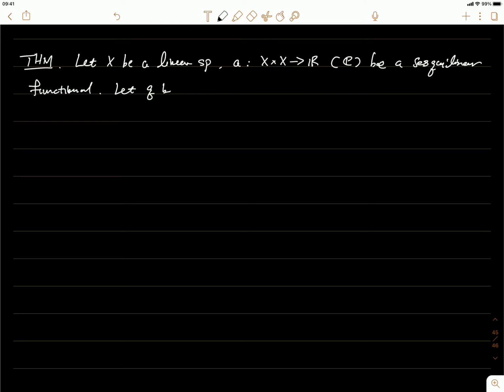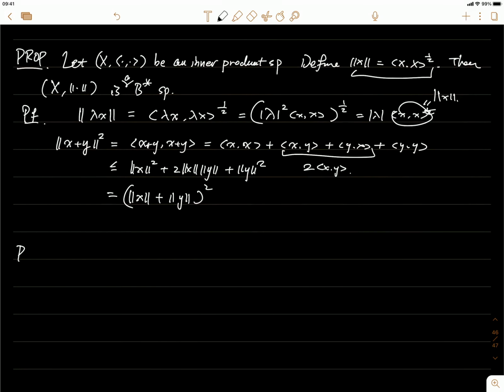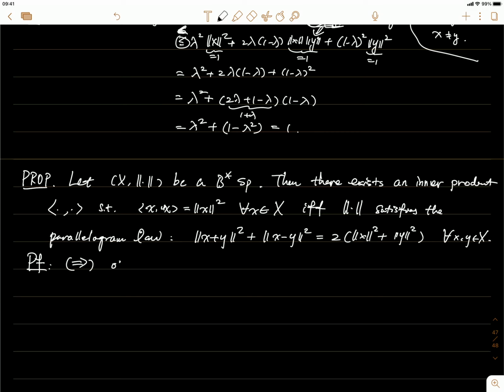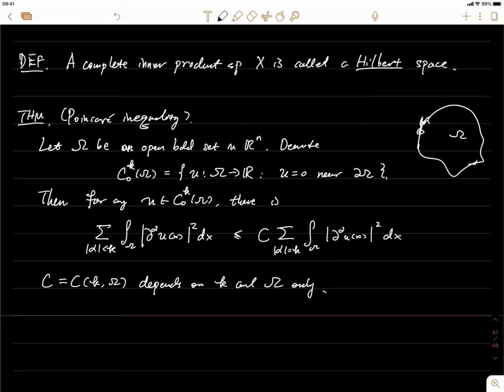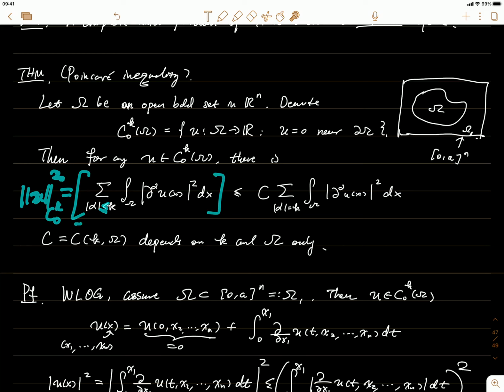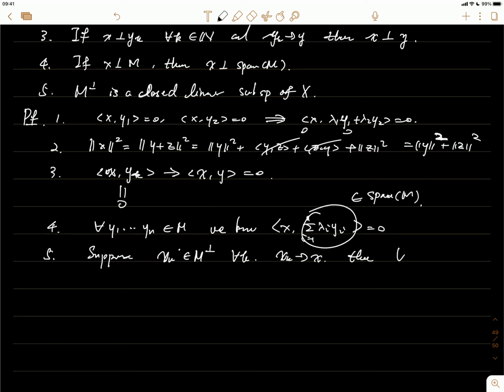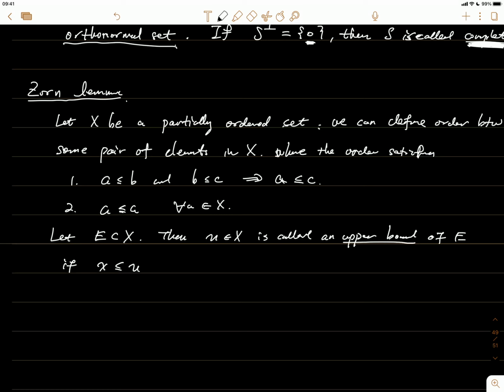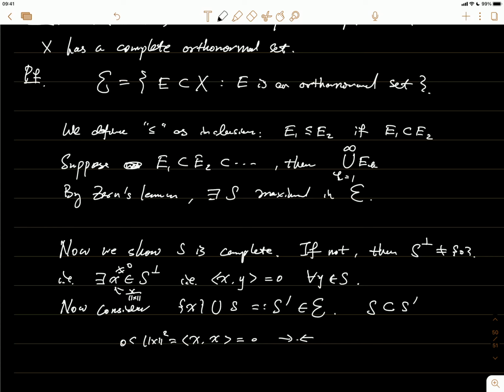Lecture 10 - Hilbert space (Part A)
Around 26:00 in Step 5, directly use definition of the inner product and lim rk = lambda as k to infinity to prove it. Do not use Cauchy Schwarz.